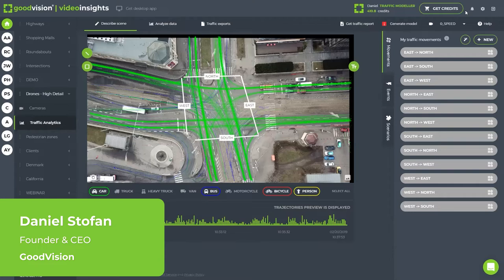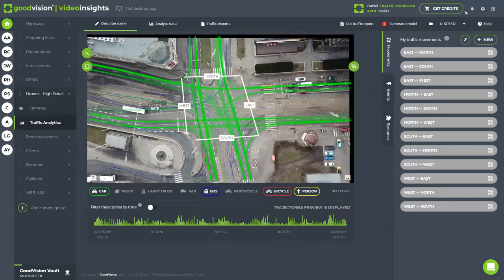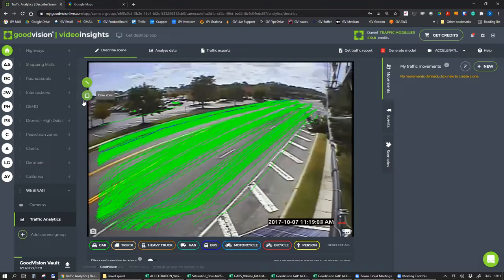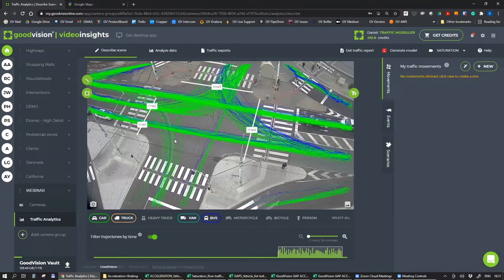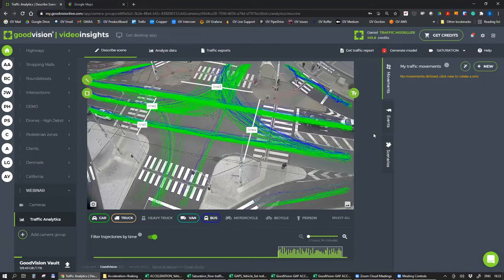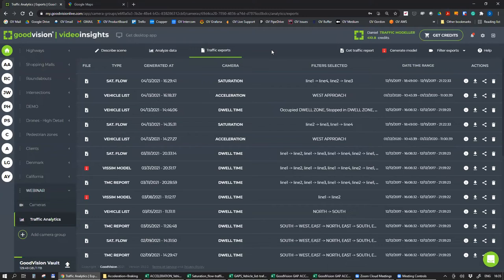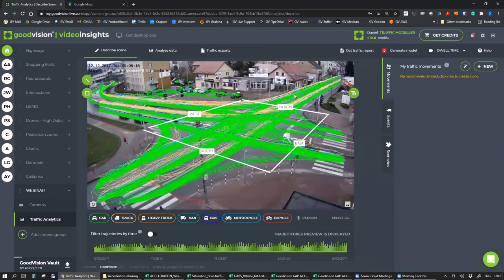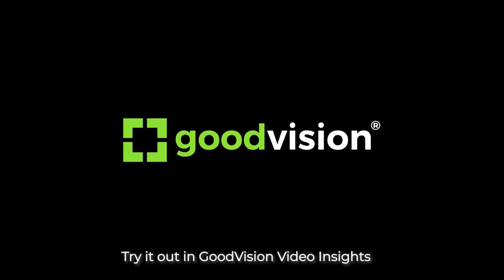GoodVision Webinar #7 - Advanced traffic data analytics for modellers (trailer)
Join us for the FREE Webinar!

Transport modellers rely on traffic data provided by their providers - surveyors. Today, 90% of traffic data is still collected manually. Modellers are receiving spreadsheets of simple volume data, that is impossible to analyse deeply. But the process is becoming smarter and effective with the help of GoodVision.

This webinar will teach you how to use digitally collected traffic data for various traffic behaviour analyses you need for traffic modelling, especially:

1. Vehicle speed analysis
2. Gap-acceptance analysis
3. Saturation flows analysis
4. Occupancy and dwell time analysis
5. Forensic analysis of traffic events and violations